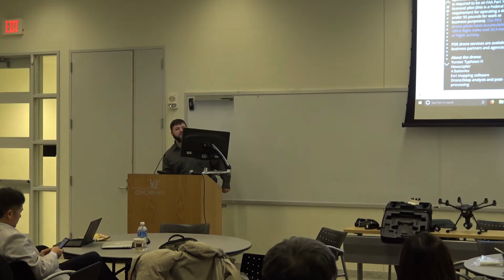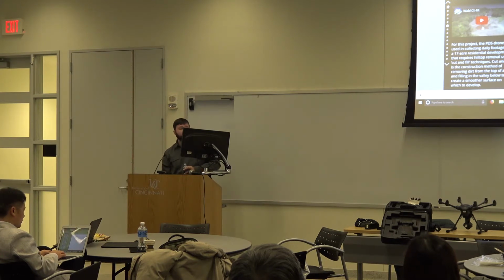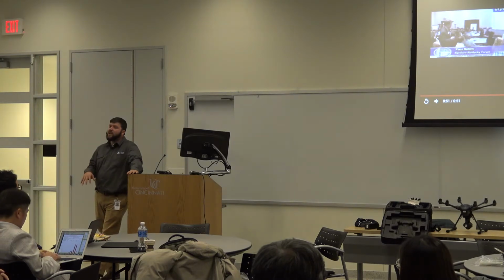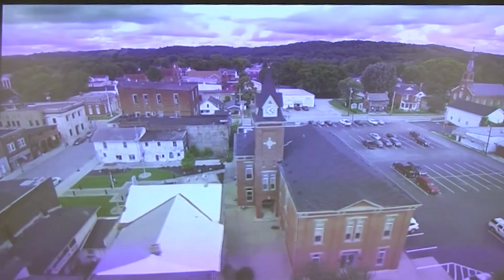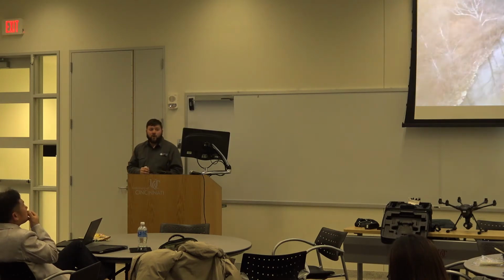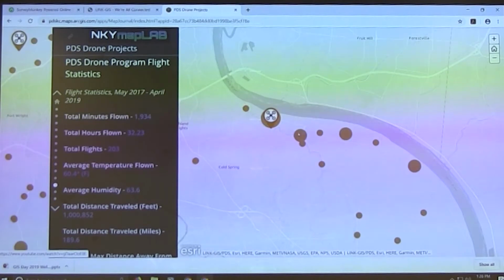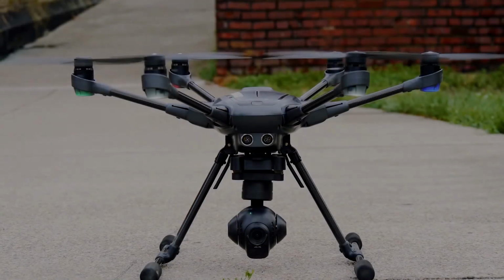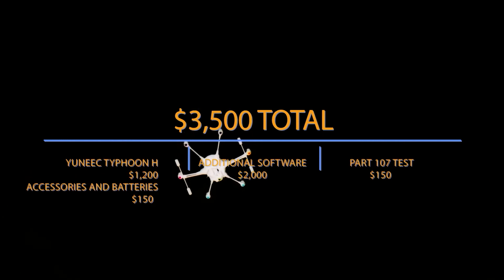Drones in GIS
Ryan Hermann from link GIS talks about the use of drones in Norther Kentucky counties.